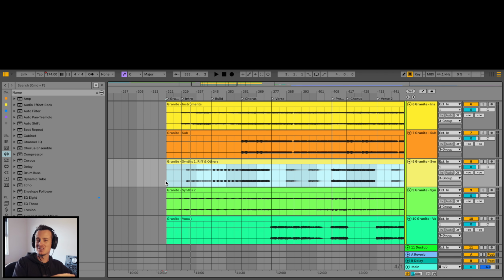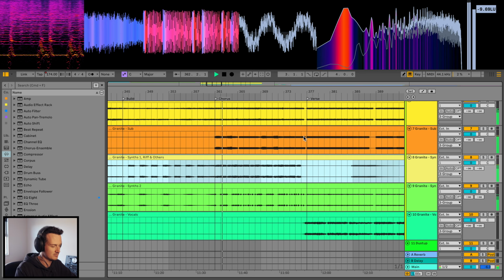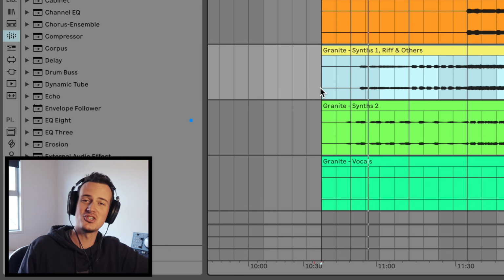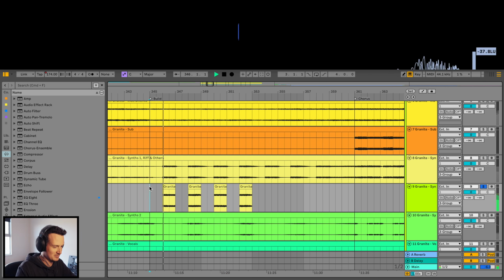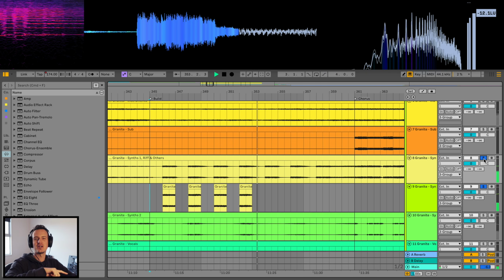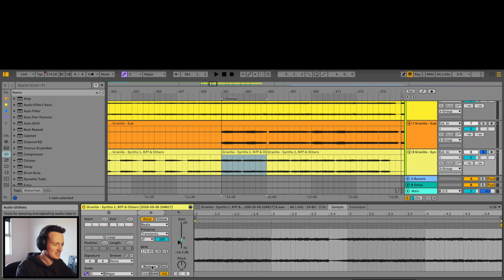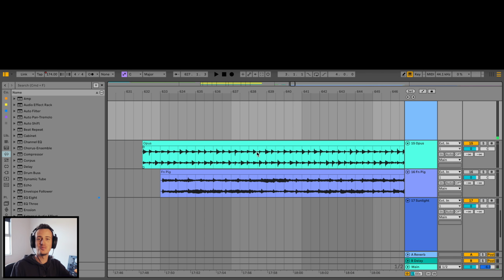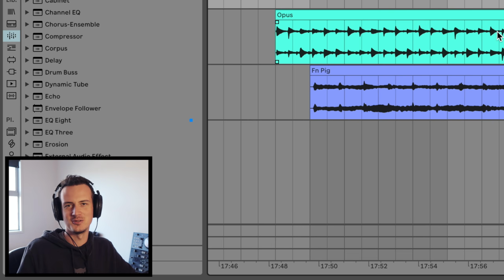Why Great Producers Don’t Reveal Everything At Once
Im breaking down the secret sauce to making your tracks even more iconic and sharing a bunch of examples on how you can reveal details over time in a track!